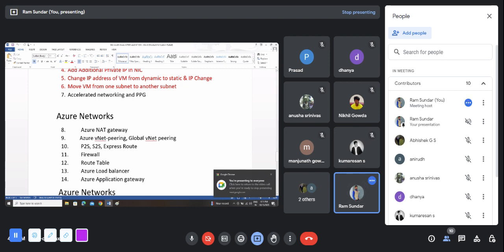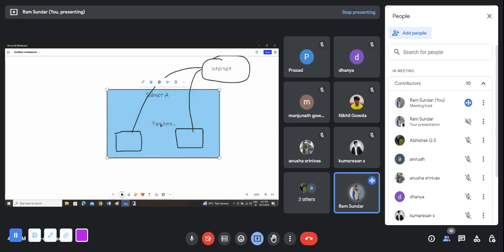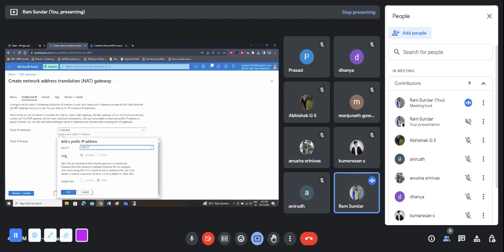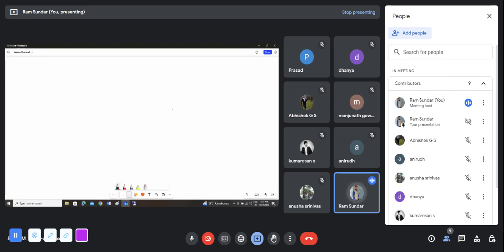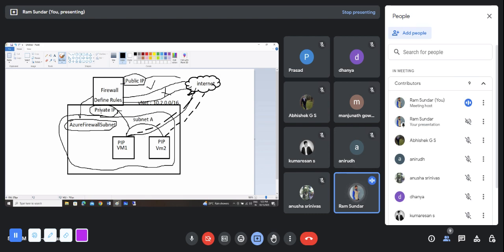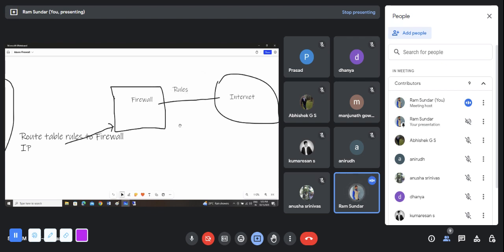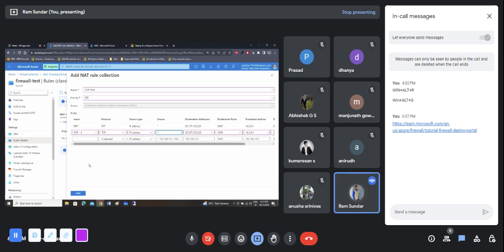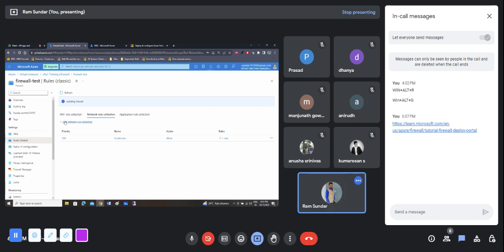Microsoft Azure Administrator AZ 104 for beginner Day7 | Azure NAT Gateway & Azure Firewall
Techno Rock Channel - This channel is completely for sharing Technical IT skills and guiding for freshers to get Job in companies. Also sharing ideas & Tricks of varies technical skill in current trending

Learn Microsoft Azure Administrator Course from Zero to Hero full course complete session and started from Day 1.
In this course will cover entire Azure administration with live hands-on without theory.

Azure Virtual Network , Azure firewall, Azure NAT Gateway

Microsoft Azure Administrator AZ104
Microsoft Azure Administrator AZ104 for beginner course
Azure virtual machine create step by step
Complete step virtual machine creation
create azure virtual machine
Azure virtual machine creation easy steps
Azure Vm deployment
Azure VM deployment step by step
Azure VM step by step process to create
Azure compute service
Azure compute service tutorial
Azure virtual machine creation tutorial
Azure virtual machine deployment tutorial
virtual machine deployment
Azure VM high Availability
Vm high Availability
Azure High Availability
Azure vm Availability set
Azure Availability Set
VM Troubleshooting
Azure Virtual Machine Troubleshooting
Azure Troubleshooting
Azure Vm Resize
Azure VM Upgrade
Azure VM Downgrade
Azure VM Disk addition
Disk Deletion
Azure VM Disk extension